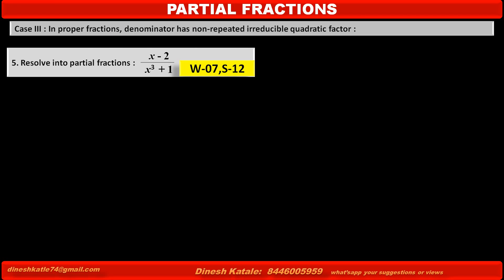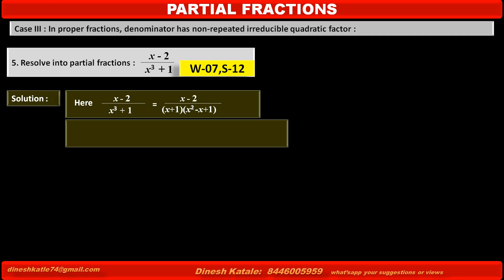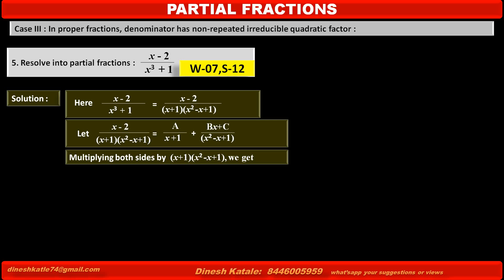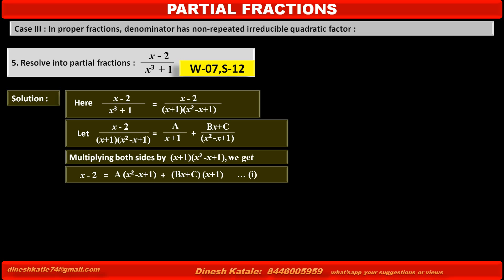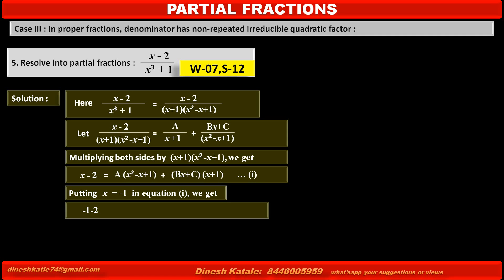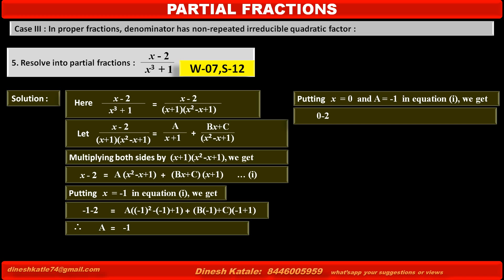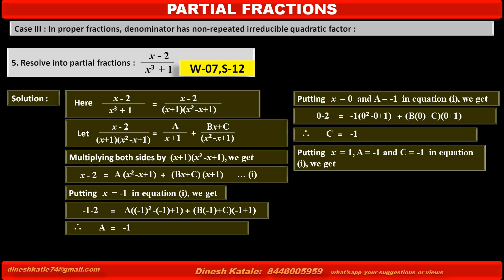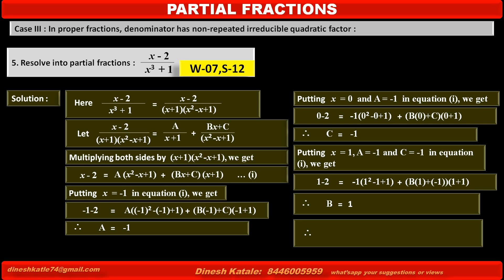28. Resolve into Partial Fractions (x - 2) upon (x^3 + 1)